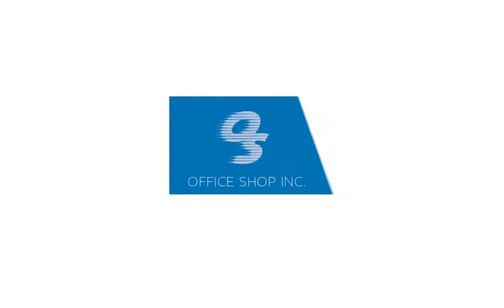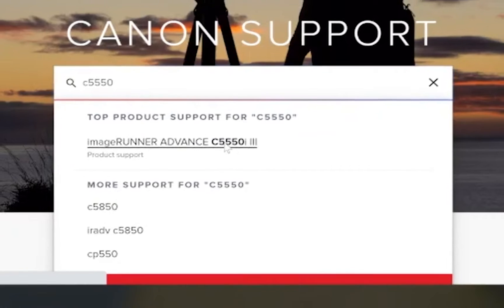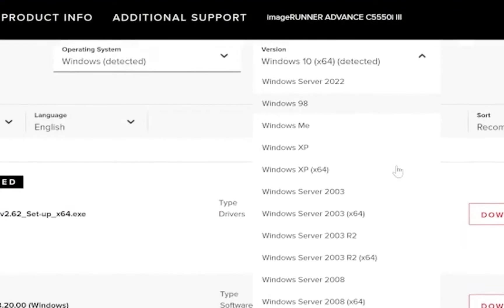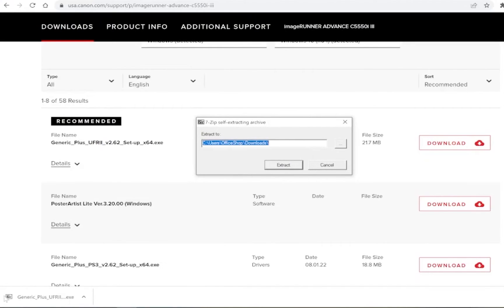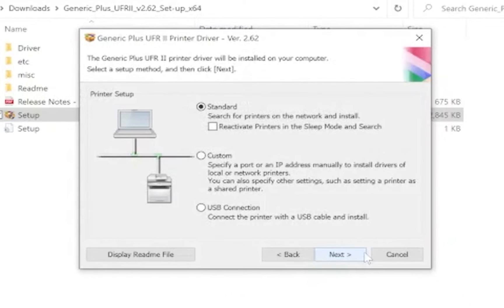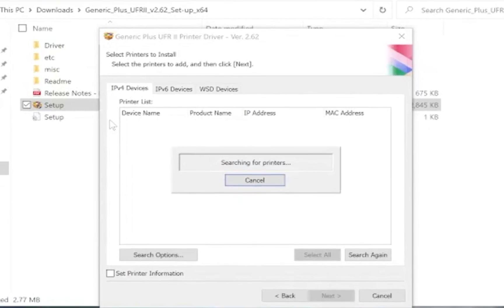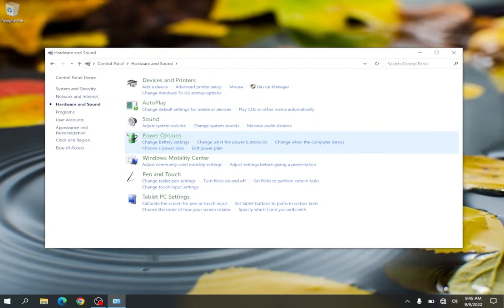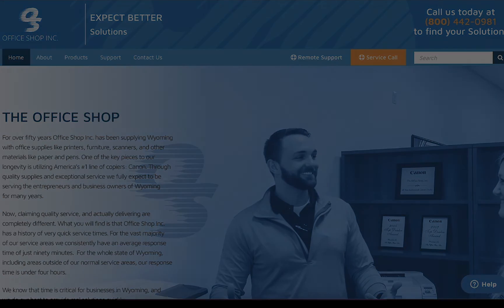How To Install Canon Print Driver on Windows 2022 (Updated)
This  video demonstrates how to downloading and installing a Canon driver for Windows

0:17 Canons web site
0:30 Searching your product
1:24 Recommended Driver
1:40 Unzip Installer
2:16 Open Installer
3:38 Installed Printer
4:00 Contact us

or call our service center at 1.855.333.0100